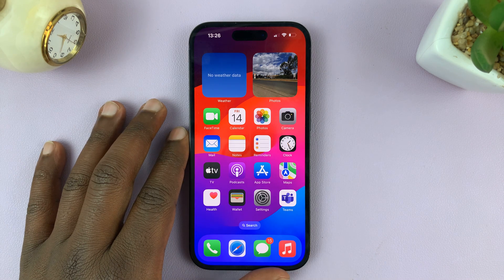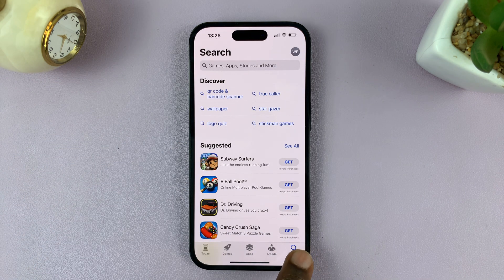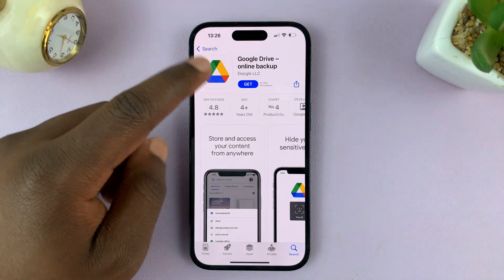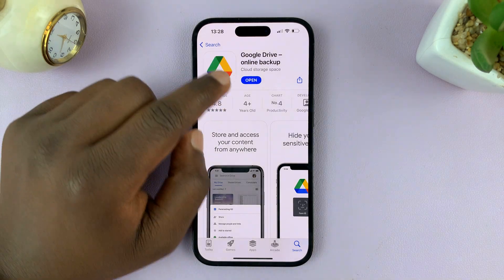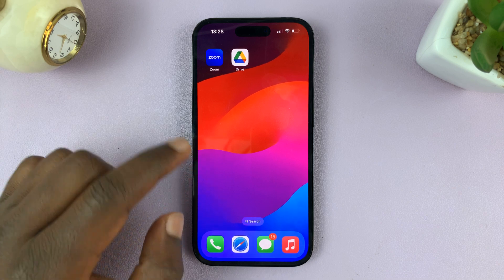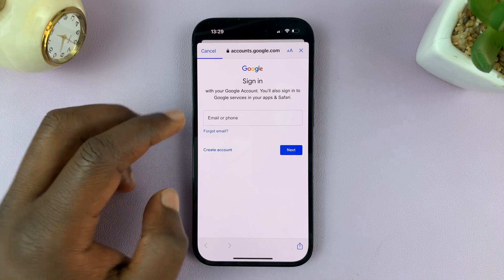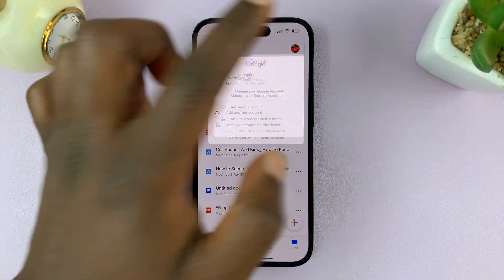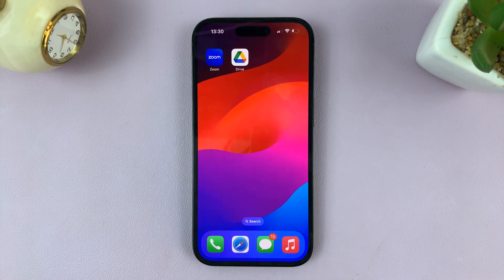How To Install Google Drive On iPhone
Learn how to install Google Drive on iPhone.

Google Drive is an incredibly powerful and convenient cloud storage solution that allows you to store, access, and share your files across multiple devices seamlessly. Whether you want to back up important documents, share photos with friends and family, or collaborate on projects, Google Drive has got you covered.

Luckily, you can get Google Drive on your iPhone and enjoy the features that it has to offer. To install Google Drive on your iPhone, head to the App Store and tap on the search icon at the bottom right corner of the screen to search for Google Drive.

Type in Google Drive and from the search result, choose the one from Google. Tap on "Get" and when prompted, type in your Apple ID password. Once done, wait for the installation process to complete.

Once installed, you can launch the app by tapping on the "Open" button. Alternatively, you can find Google Drive on your home screen and then tap on it to launch it.

Galaxy S23 Ultra DUAL SIM 256GB 8GB Phantom Black:

Samsung Galaxy A14 (Factory Unlocked):

Cell Phone Tripod Adapter